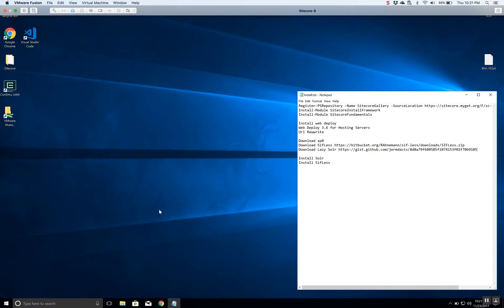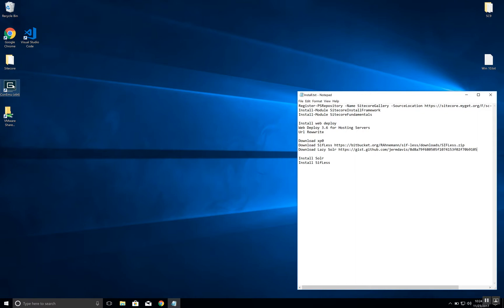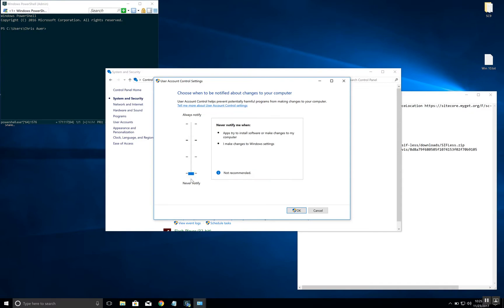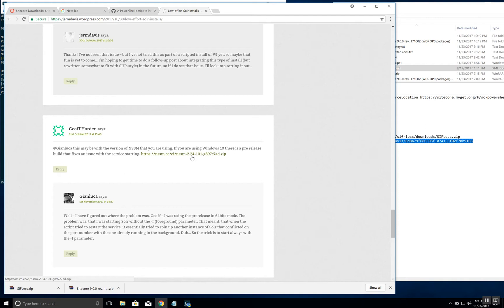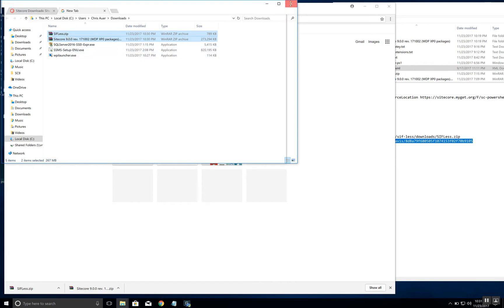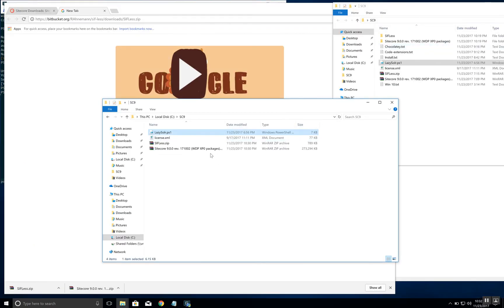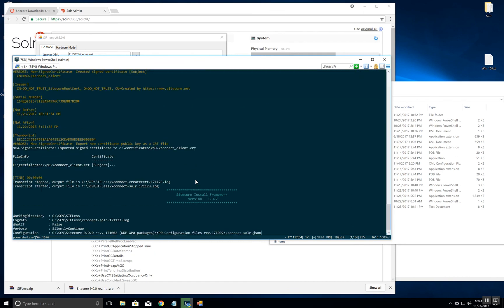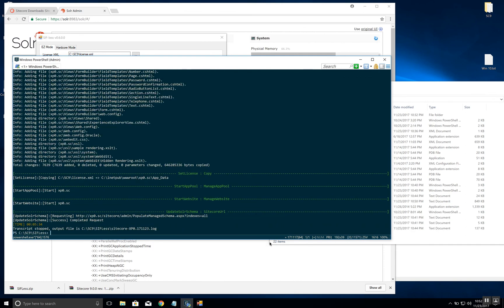Sitecore 9 Lazy CI with SIF-less install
Installing Sitecore 9 using Low Effort SOLR and SIF-less.